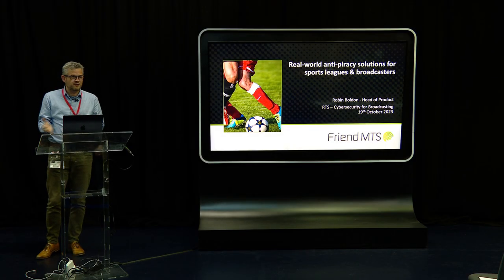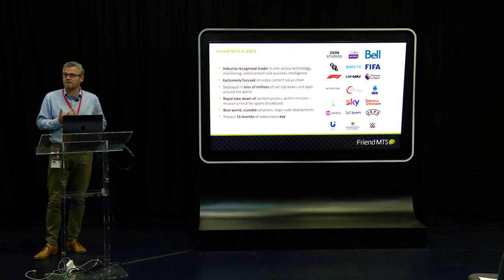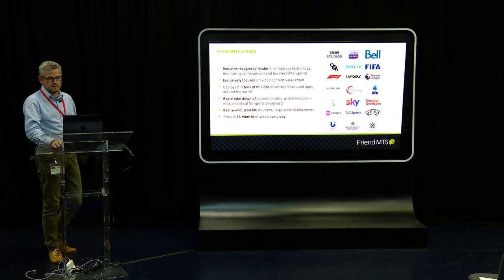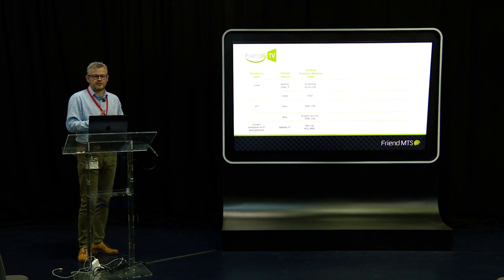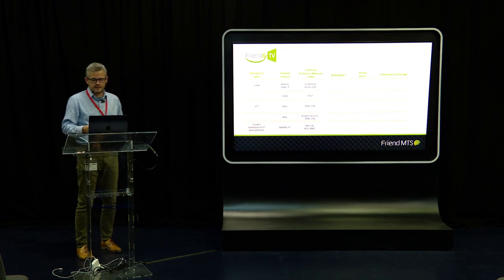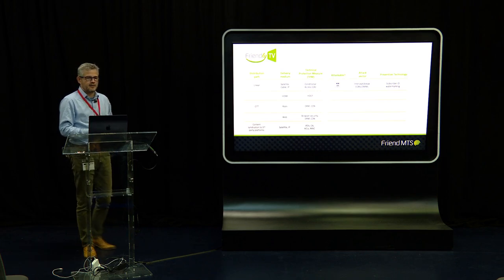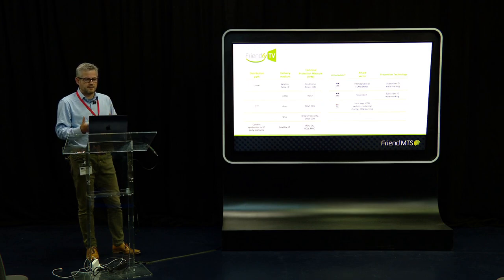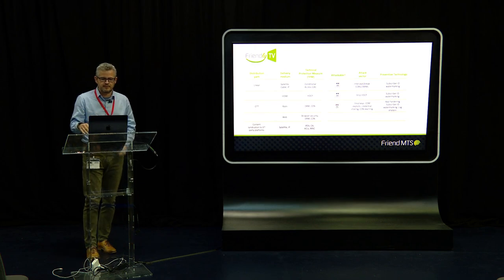Video content security and anti-piracy at scale | RTS Technology Centre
Robin Boldon, Head of Product at Friend MTS, talks video content security and anti-piracy at scale.

Boldon was speaking at RTS Technology Centre's Technical Colloquium – Cybersecurity in Broadcasting.

Although broadcasters have always taken security seriously due to the high value media assets they work with, the rapid adoption of IP is bringing cybersecurity into the limelight as criminals have the potential to hack networks from the other side of the world, often without their victim’s knowledge.

IP provides untold opportunities for broadcasters with its delivery of flexibility, scalability, and resilience, but it also has weaknesses, especially if security is not built into the infrastructure from the start of the design. Broadcast facilities are a prime target for a whole plethora of criminals from hostile state actors to terrorists, and even somebody looking to cause disruption just because they can. Understanding the threat is a full-time job, and that’s before we even start building and maintaining secure systems.

This colloquium, provided by the RTS Technology Centre, and sponsored by IMG, digs deep into the concept of cybersecurity to help broadcasters understand the challenges they face and how to overcome them.